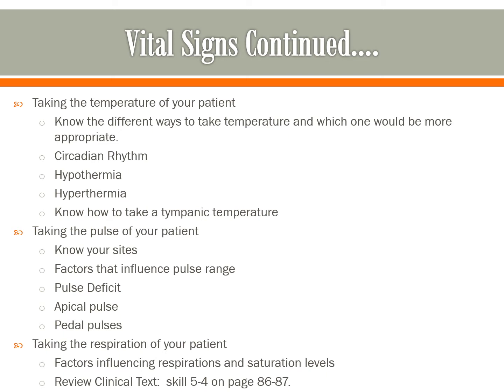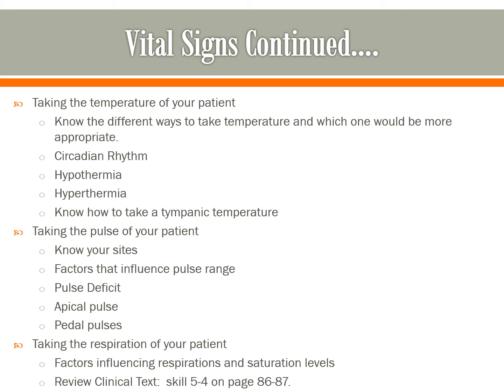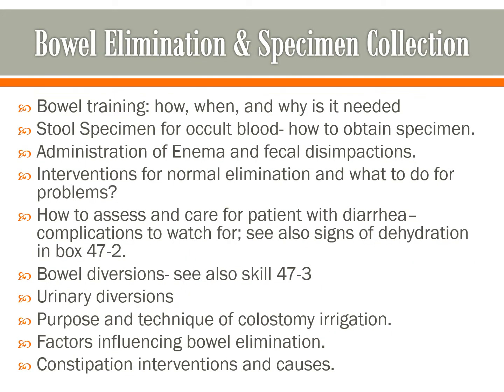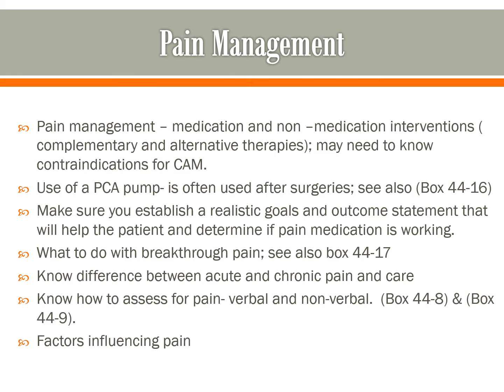HESI Fundamentals Review Jan 2020 Video